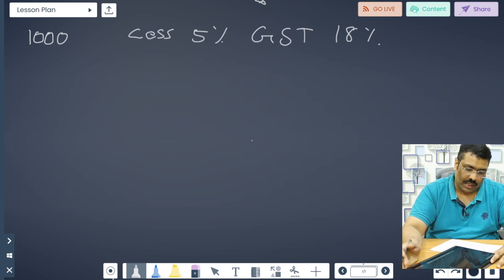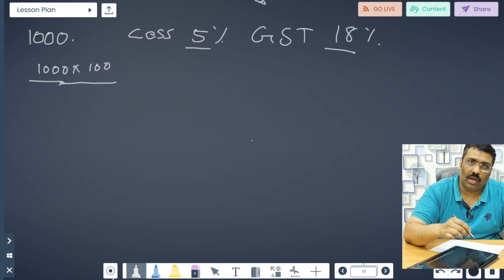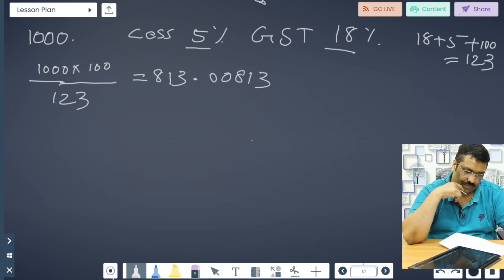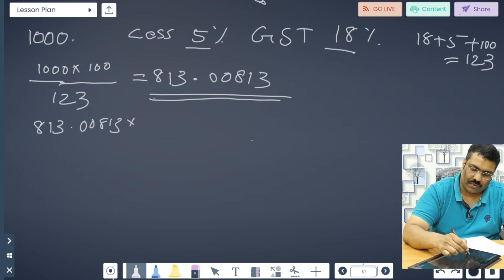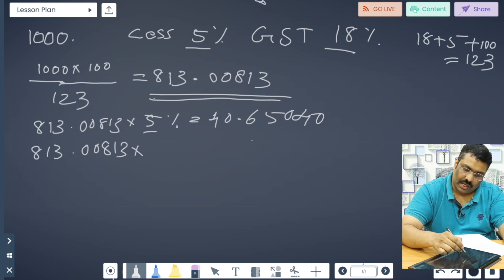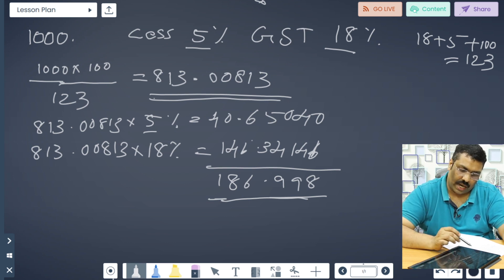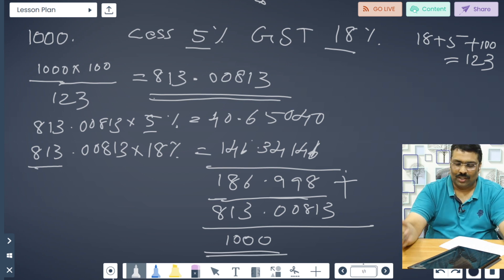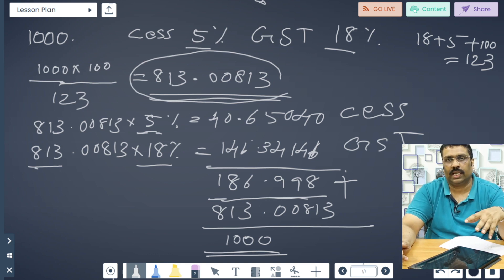INCLUSIVE GST WITH CESS HOW TO FIND TAXABLE VALUE Billing Software